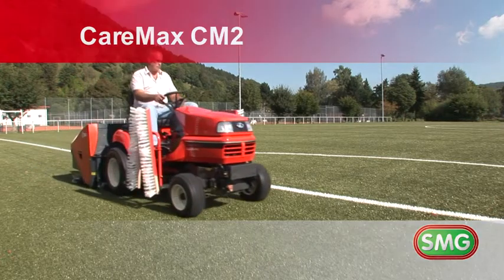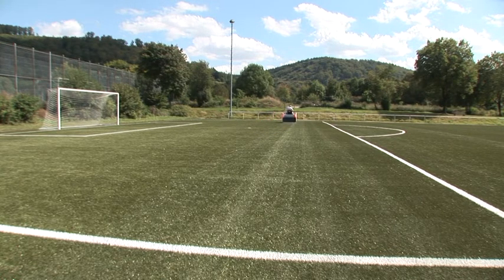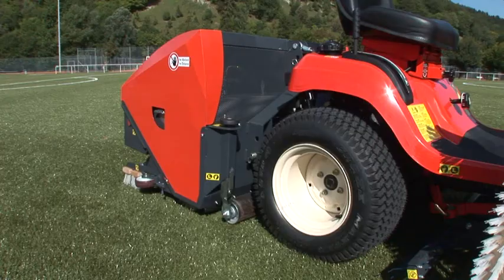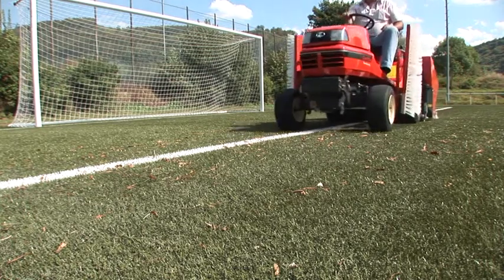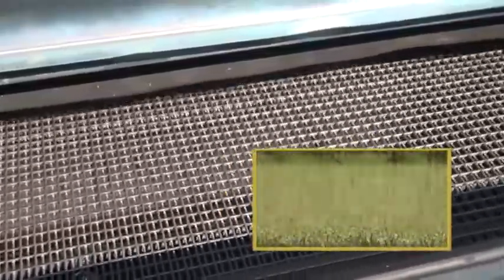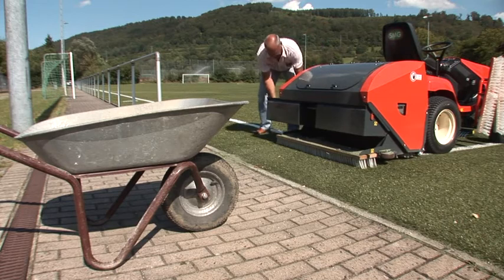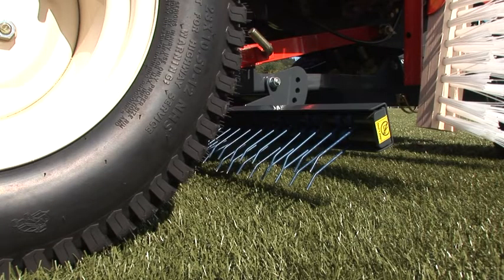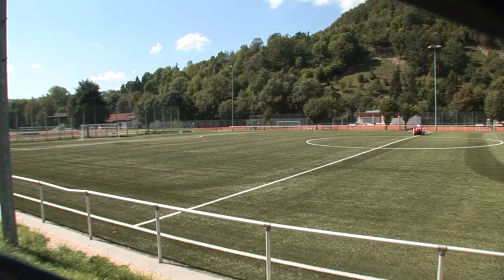SMG CareMax CM2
Small tractor with rear-mount attachment for the cleaning
and maintenance of artificial turf with sand and/or
rubber granulates infilling
The CareMax CM2 can perform several proven functions
for the efficient cleaning and maintenance of infilled artificial
turf pitches. Driven by a water-cooled diesel engine
with 21 HP, the compact machine manages the cleaning
and maintenance of a typical sized pitch in relatively short
time. A rotary brush at the back of the CareMax CM2 guarantees
perfect results.